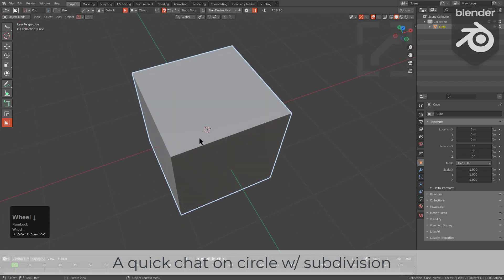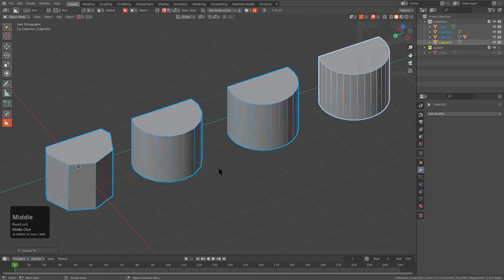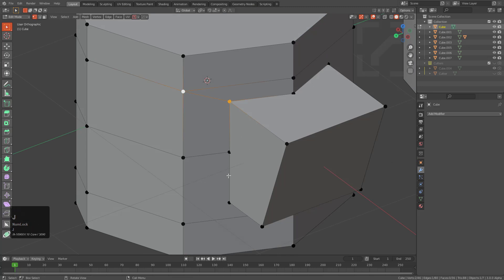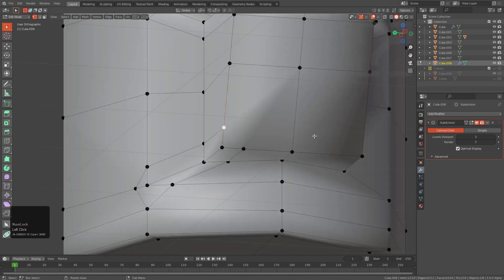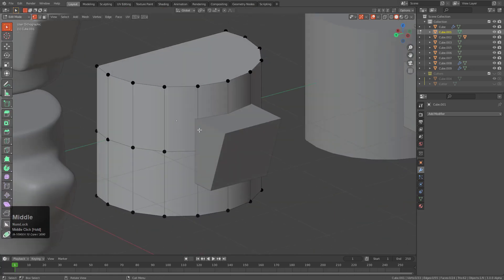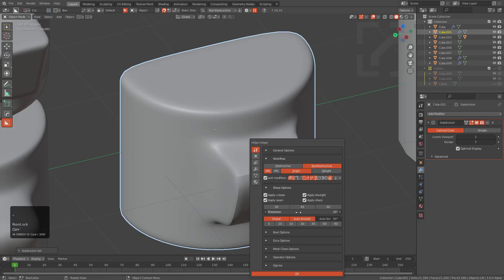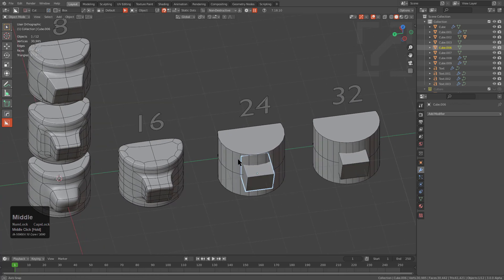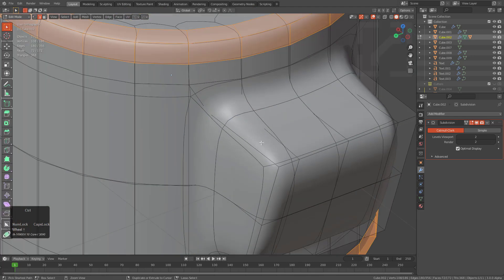topostudy - About Cylinders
Why not use an 8 round cylinder? Well life is too short. Be a sub-d master if you want but sometimes distortion isn't worth it. In this video I go over cylinders and their boolean conversion processes and how at the cost of a few more spans you can get a better level of control.